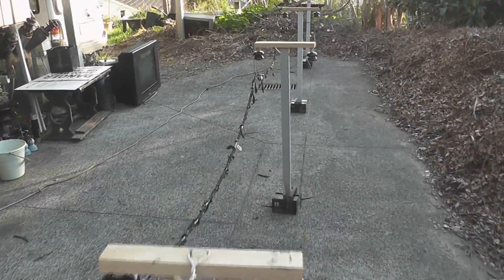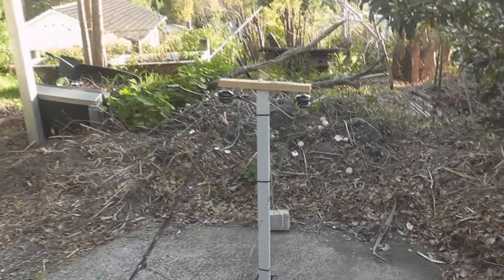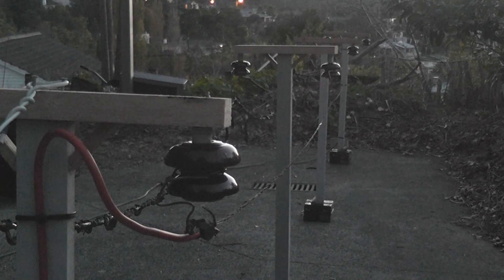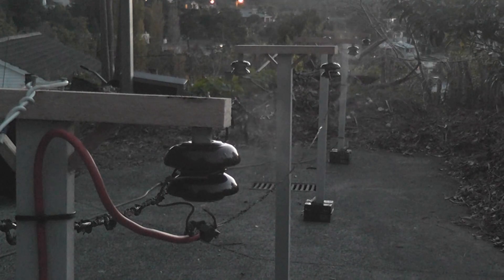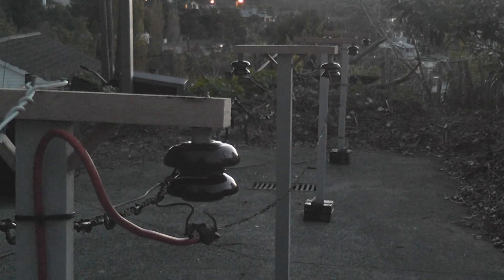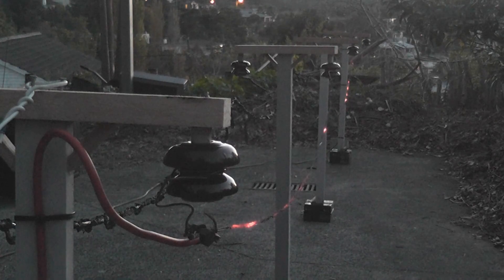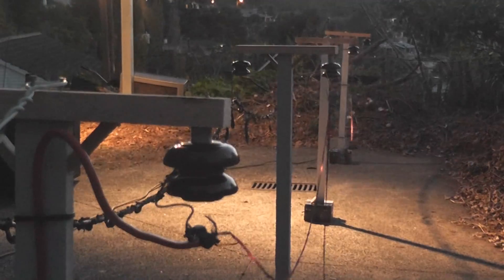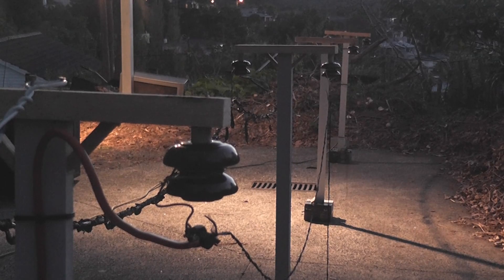OH line glowing red hot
Electricity

Overhead line. Test experiment ( Part 3 )
Copper conductor overloaded, breaks and triggers the outside light.

This particular 2mm² conductor had been overloaded multiple times, so the break didn't surprise me.